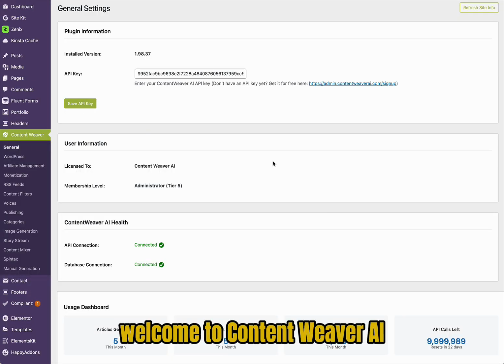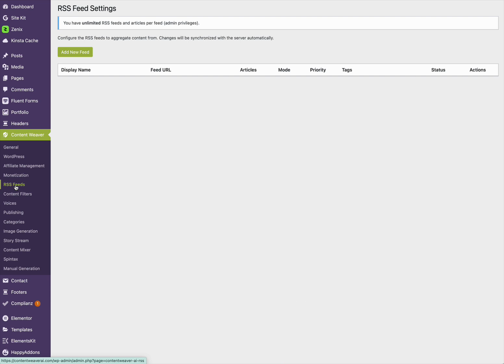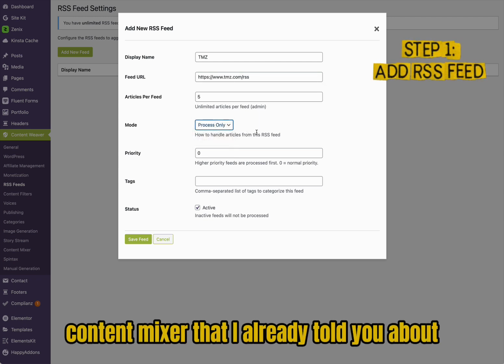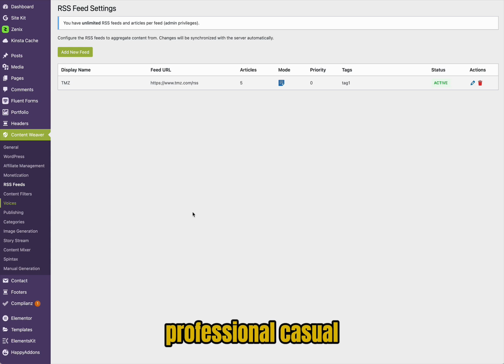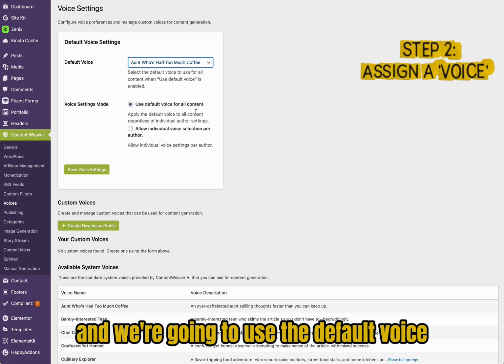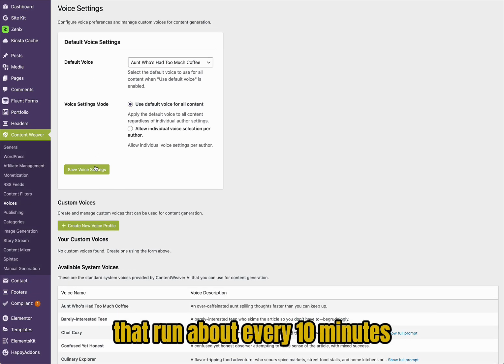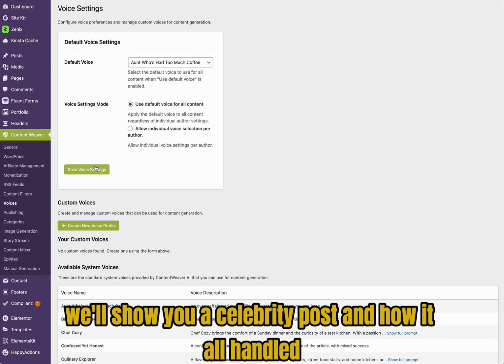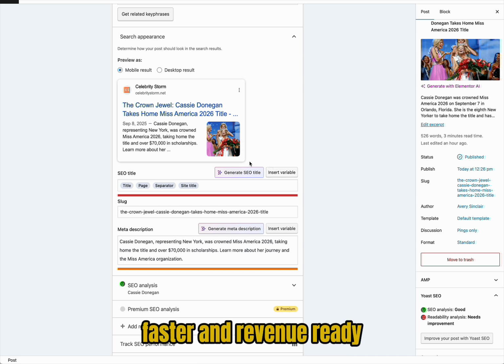Content Weaver AI Demo: From RSS Feed to WordPress Post in 2 Minutes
Questions? Drop them here!

In this short demo, you’ll learn how Content Weaver:
• Connects directly to your RSS feed
• Generates content in different voices (casual, professional, witty)
• Publishes directly to WordPress without copy-paste headaches